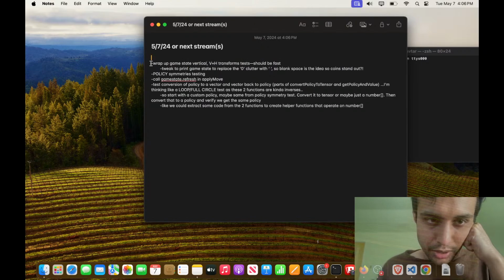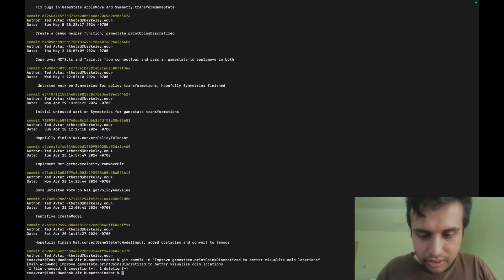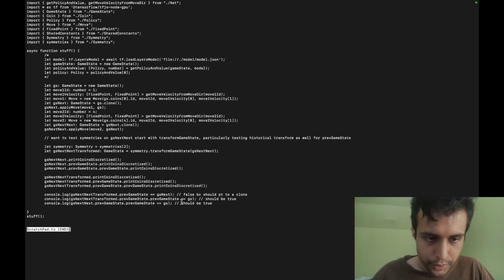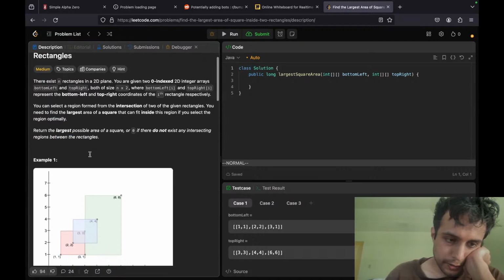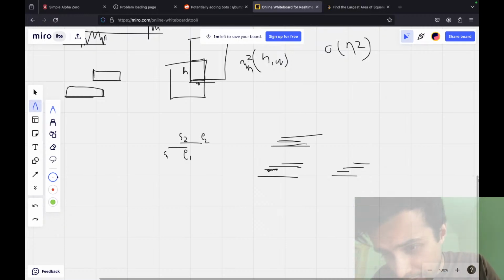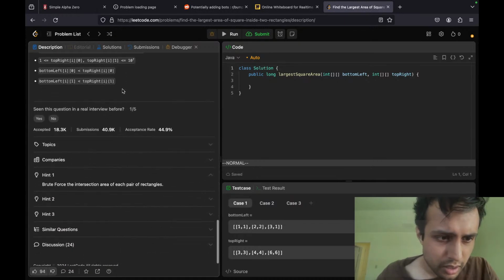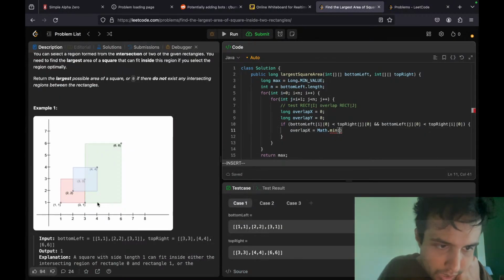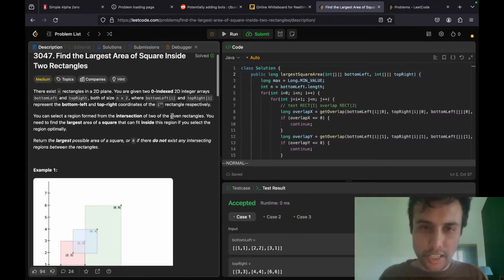Attempting to implement Alpha-Zero for BumperCoins Livestream Part 47 (Testing GameState Symmetries)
Basically wrapped up testing the symmetries' transformGameState implementations from last stream.

Key idea was improving the printCoinsDiscretized function to quickly visually "eyeball" the symmetries in the output.

Then wasted time on a disappointingly simple LeetCode question for the remainder of the stream